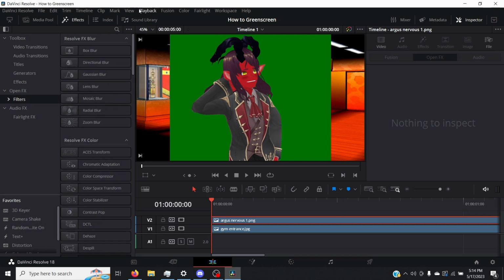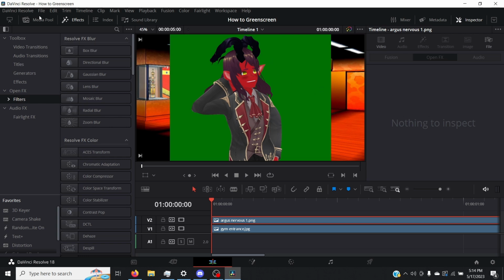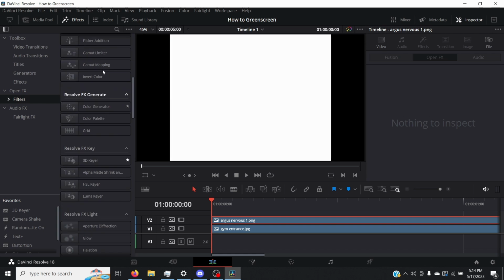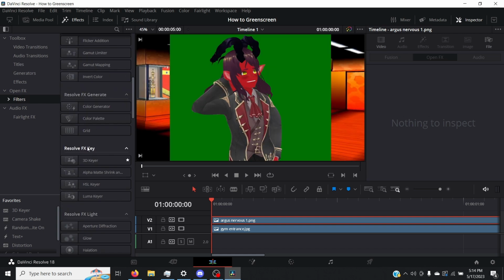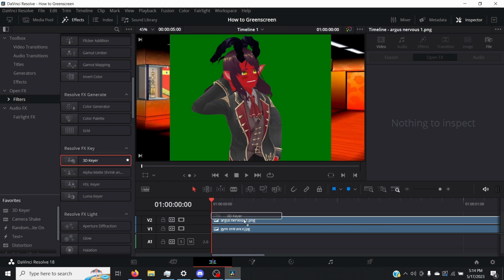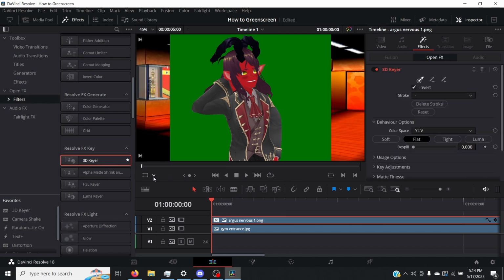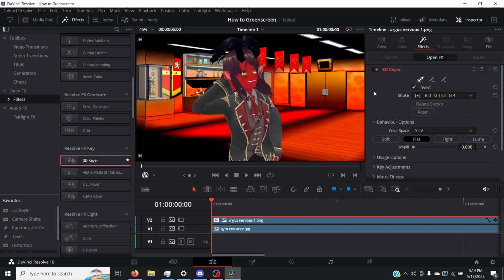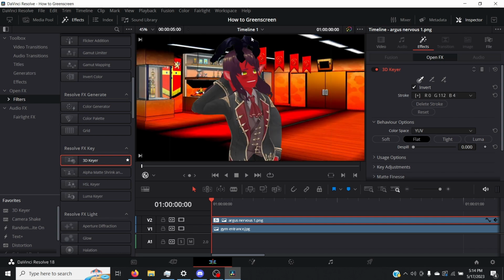How to Greenscreen in Davinci Resolve 18 || Editing Basics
I made this for someone else, but I put in the effort, so I might as well upload :)